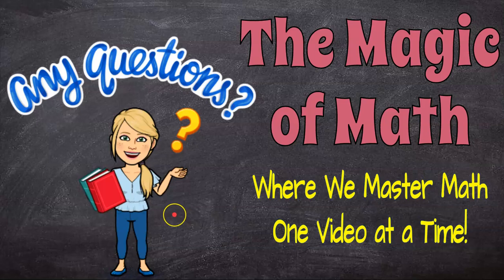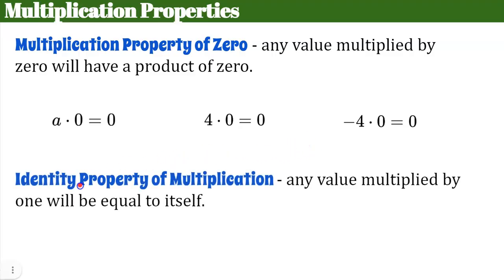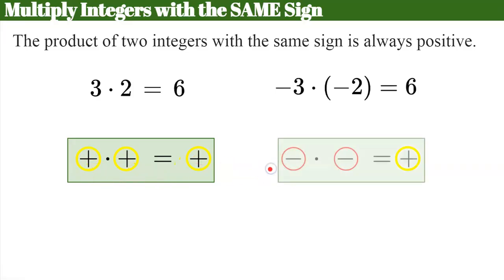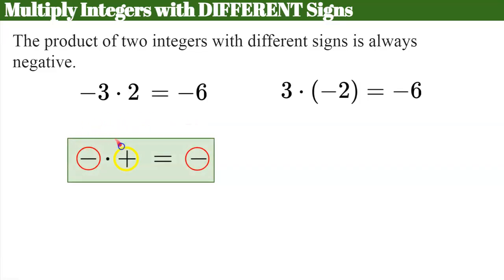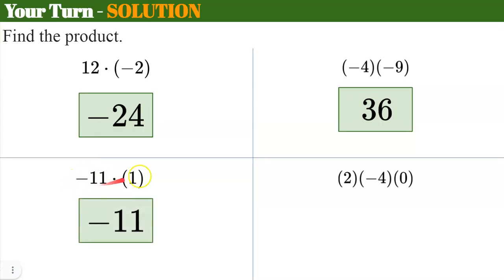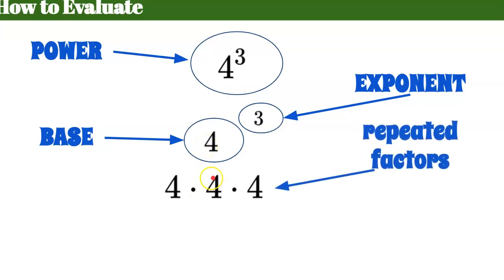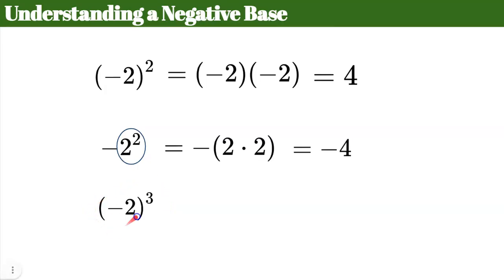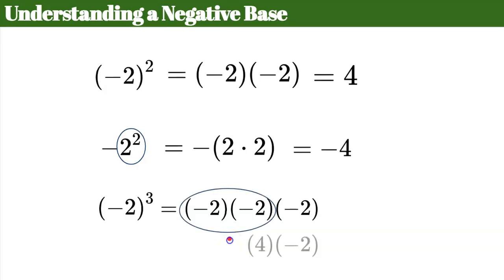How to Multiply Integers - The 2 Rules for Success | 7.NS.A.2 💚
In this video lesson we will learn the two rules for multiplying integers.  We will review the Zero Product Property and the Identity Property of Multiplication and talk about how it applies to integers with different signs.  Student will be asked to first identify if the product will be positive, negative or zero.  We will learn how to evaluate powers with negative bases and how to rewrite a power to repeated factors using exponents.  Student practice is embedded in the lesson and exemplar solutions are modeled.

Purchase a Set of Guided Notes for students to use while they watch this video or Edpuzzle (link below) OR while you instruct using the animated Google slides (link below)

Purchase an Editable Copy of the Animated Google Slides Used to Make this Video

00:00 Introduction
00:57 Multiplication Property of Zero & Identity Property of Multiplication
02:11 Rule - Multiplying Integers with the SAME sign
03:16 Student Practice #1
03:58 Multiplying Integers with DIFFERENT Signs
05:04 Student Practice #2
05:39 Student Practice #3
06:42 Power - Exponent - Base
07:22 Evaluate a Power/Exponents
08:17 Understanding Powers with Negative Bases
11:13 Student Practice #4

7.NS.A.2.A  Understand that multiplication is extended from fractions to rational numbers by requiring that operations continue to satisfy the properties of operations, particularly the distributive property, leading to products such as (-1)(-1) = 1 and the rules for multiplying signed numbers